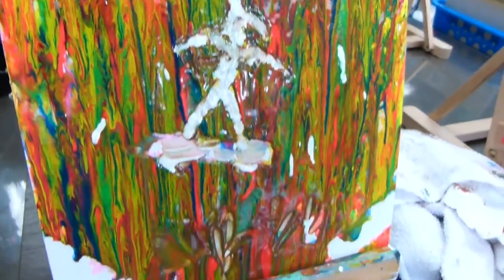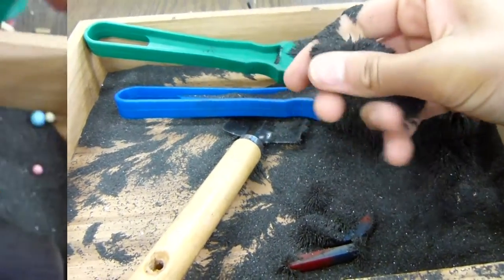SketchnStudio SPLATTER Room!!!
Hey guys, we had a lot of fun here and I definitely recommend checking it out if you ever come to Bakersfield. It was very fun.

Song
ON
Artist
BTS
Album
MAP OF THE SOUL : 7
HYBE Co., Ltd. (on behalf of BigHit Entertainment); ASCAP, SOLAR Music Rights Management, LatinAutorPerf, CMRRA, UNIAO BRASILEIRA DE EDITORAS DE MUSICA - UBEM, LatinAutor, UMPG Publishing, LatinAutor - SonyATV, LatinAutor - UMPG, Sony ATV Publishing, Polaris Hub AB, UMPI, Vydia (Music Publishing), and 24 Music Rights Societies